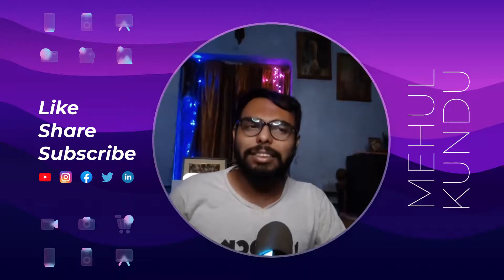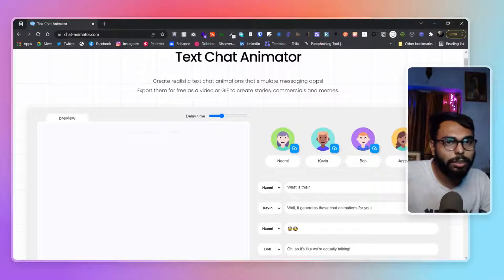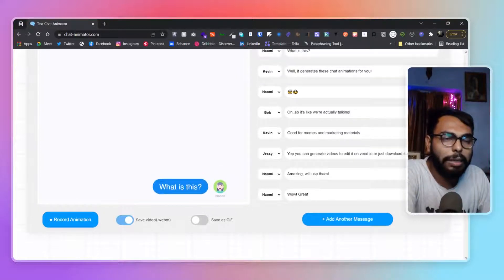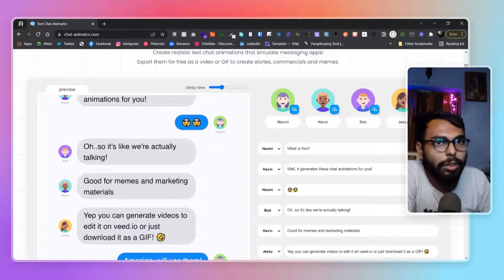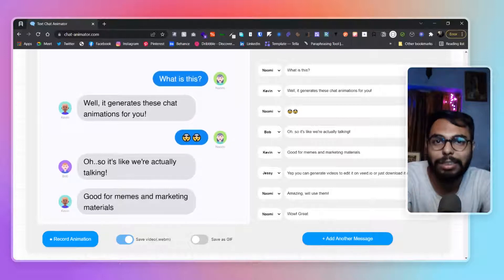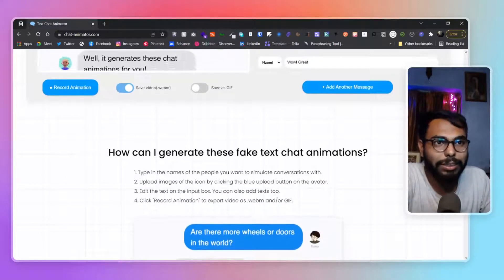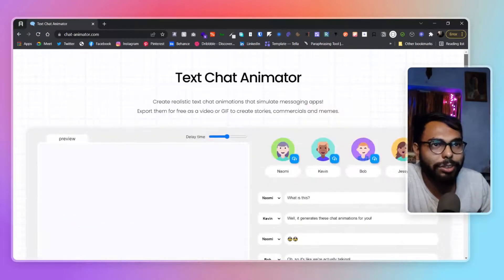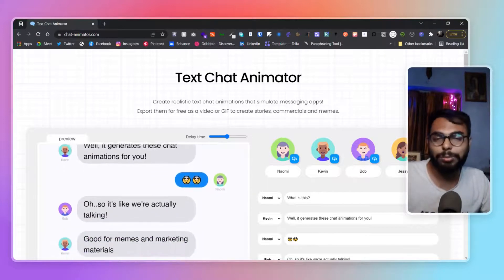Text Chat Animator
Hi! Guys,